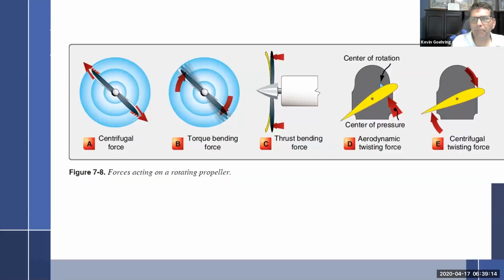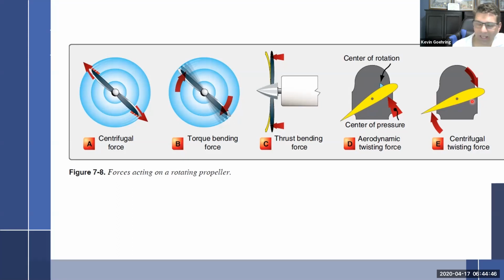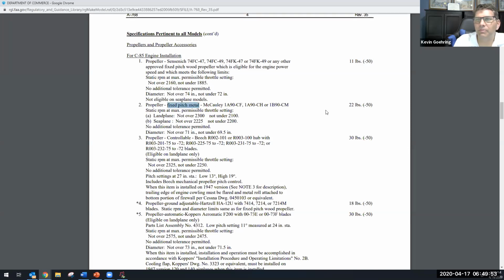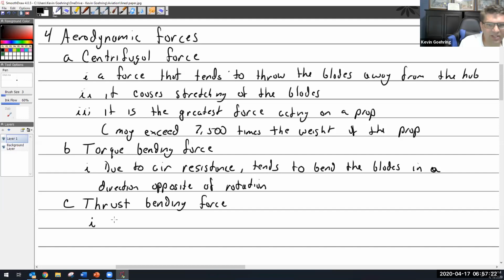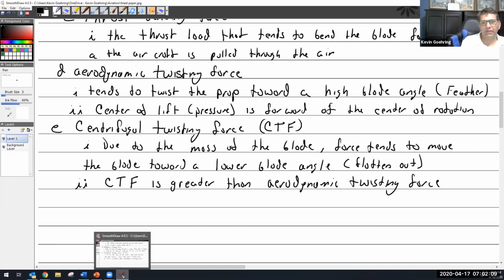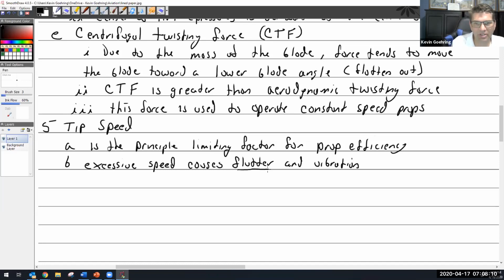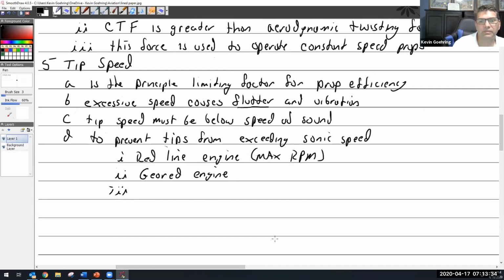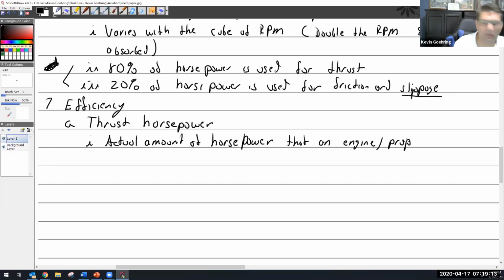4 16 20 Part 1